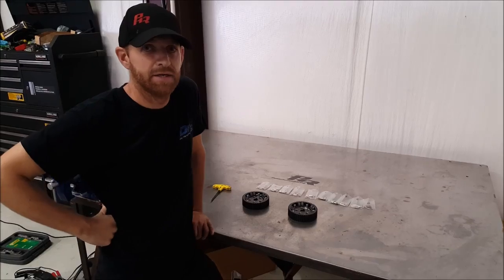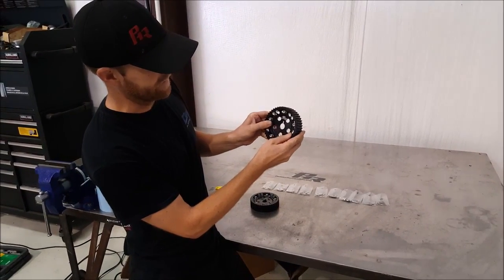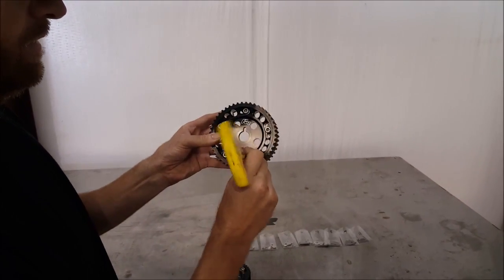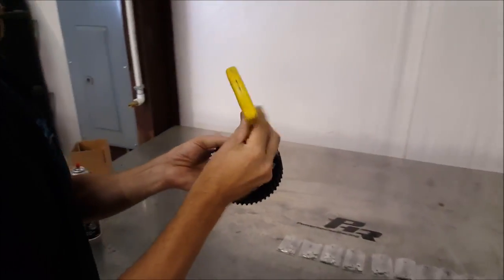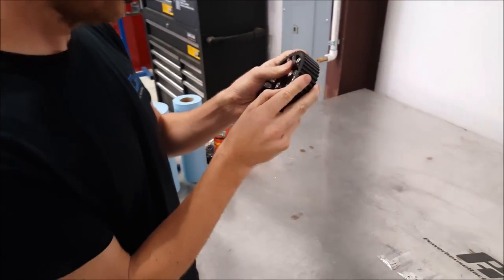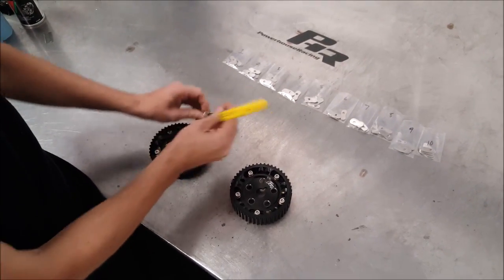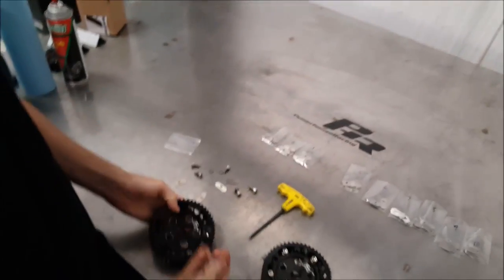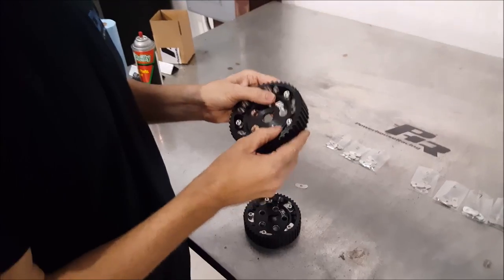PHR Adjustable Locking Cam Gear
Nice video of Powerhouse Racing Billet Cam Gears featuring new locks and locking adjusting kit.